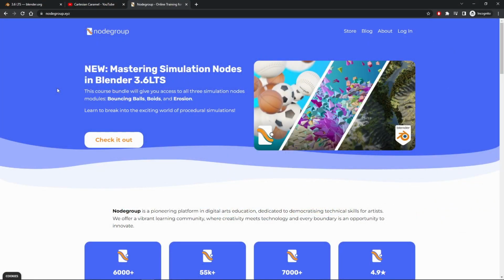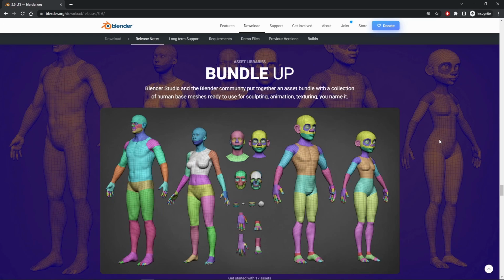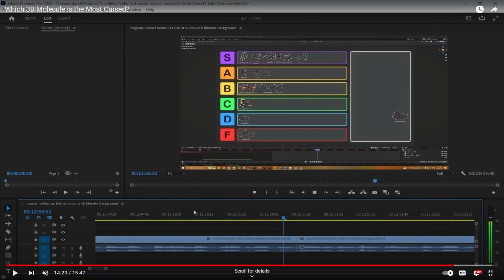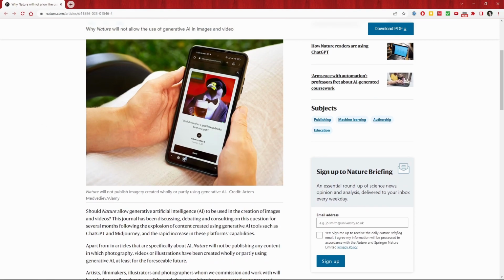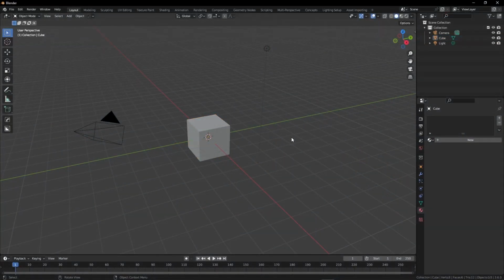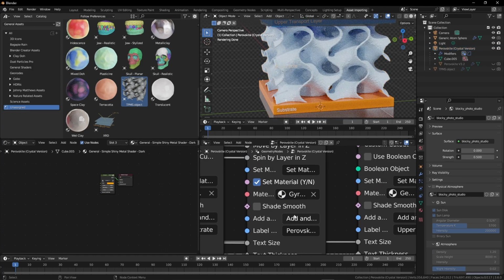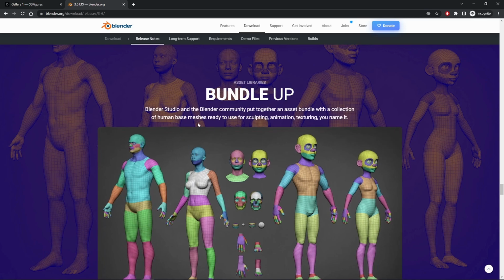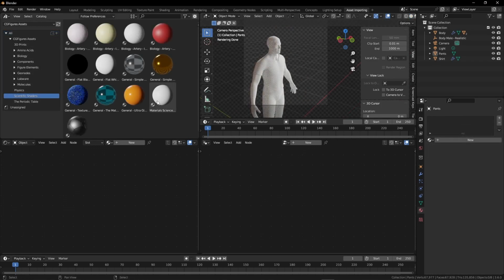Blender and Science - Episode 4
Just past the halfway point of 2023 so it's time for Blender and Science Episode 4! There has been so much going on in Blender and in the scientific Blender community that I kept delaying this to add new content. It still doesn't cover everything I wanted it to but hopefully it gets you as excited as I am for the future of scientific blendering.

Timestamps:
0:00 What is new in Blender
3:16 New in the Scientific Blender Community - Assets
4:05 2D and 3D open source resources
5:28 Visualizing medical scans in Blender
6:25 Community Assets from blender.science
7:55 Bonus demos and tools
9:08 A super quick overview of molecular nodes
10:08 Blender in Action - Bobby Broccoli and ThatChemist
11:24 Assorted Quick Tips
15:25 Discussion - Nature's Stance on Generative AI Images
17:32 Discussion - Afterthoughts and User Interface Design in Scicomm
19:07 A Dedicated Asset Library for Scientists
20:50 Library Demo 1 - Quick Device Stack Figures
27:44 Library Demo 1.5 - Speedrun setup of a device stack
29:05 Library Demo 2 - The New Blender Human Assets
37:41 Wrapping Up